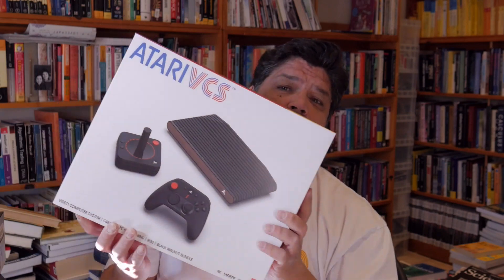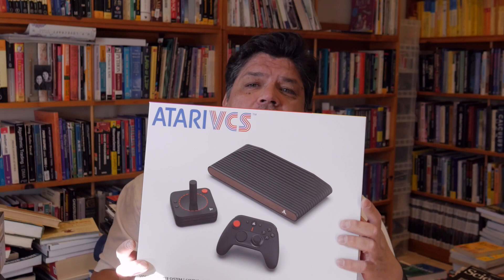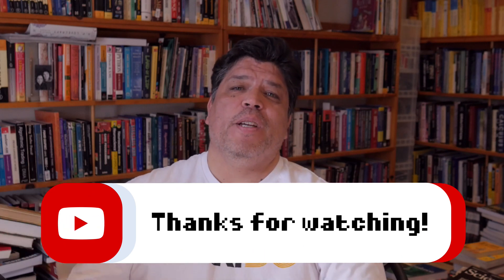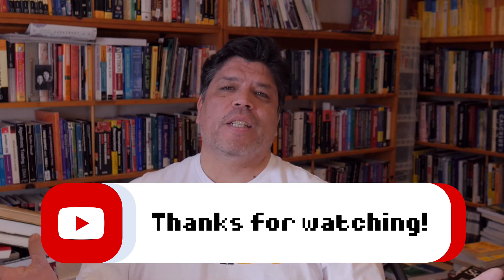The new Atari VCS and remembering the Atari Jaguar in 2023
This is part II of installing Linux on the new Atari VCS in 2023 and we look back on the custom hardware of the Atari Jaguar.